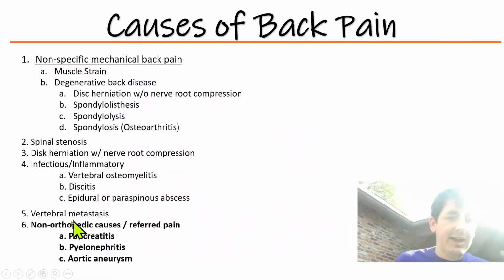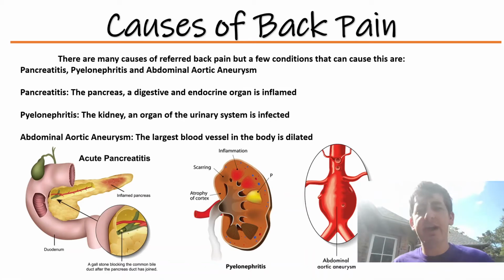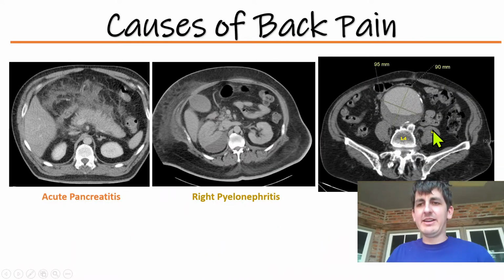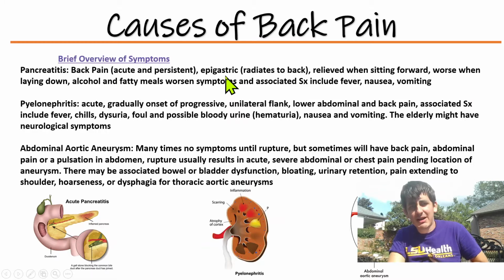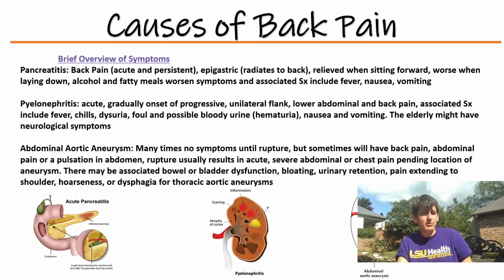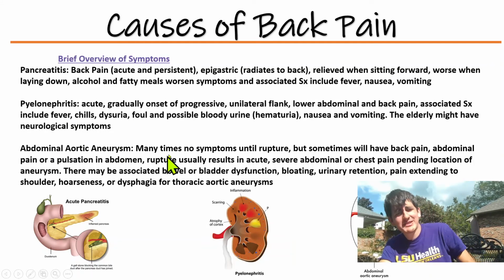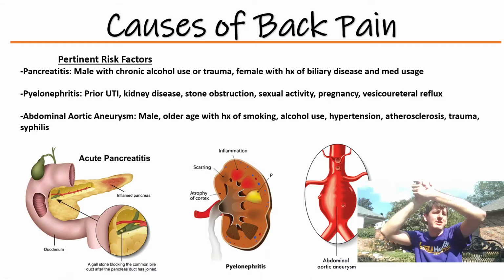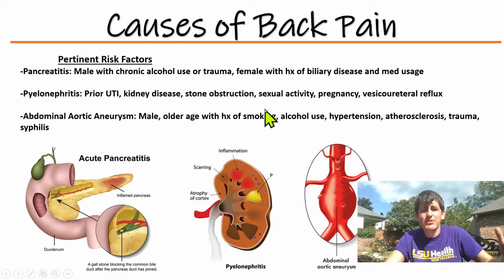Referred Causes of Back Pain ~ Medicine with Au No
NoQuit - full throttle y'all !!
Help me out and sub the channel if ya still haven't cause we gonna be great doctors!